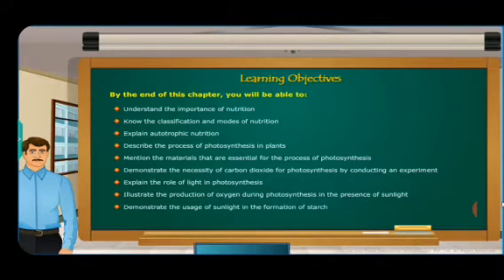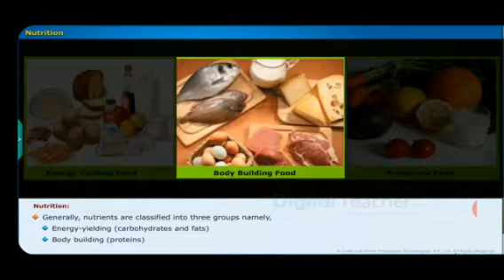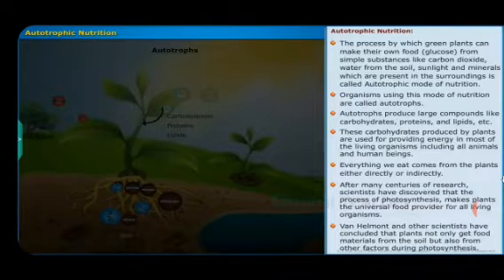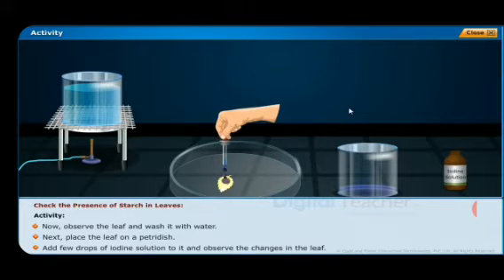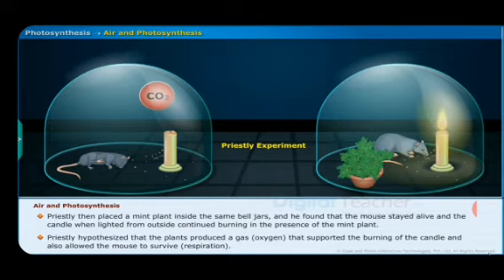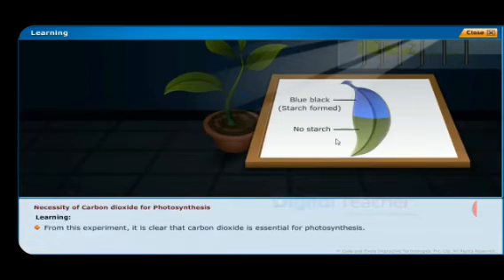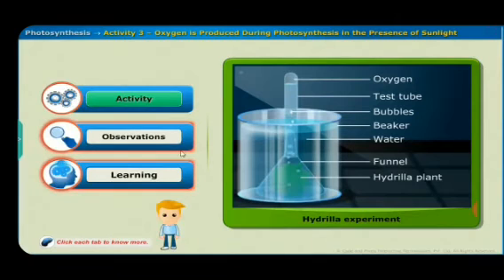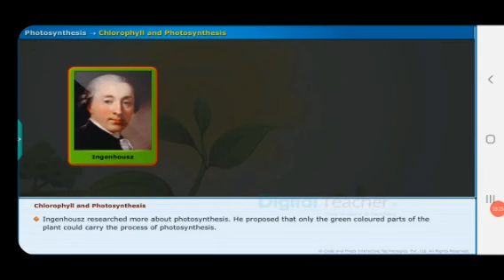EDU CARNIVAL CELEBRATIONS 10 th Biology chapter 1 part 1 Nutrition